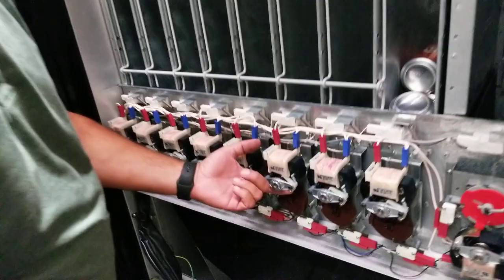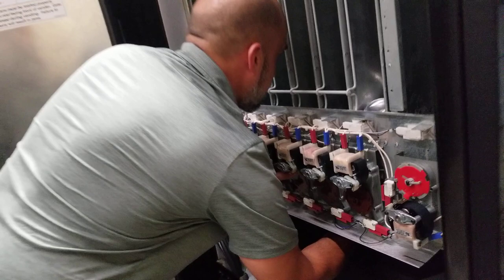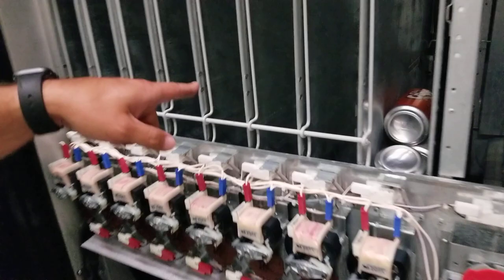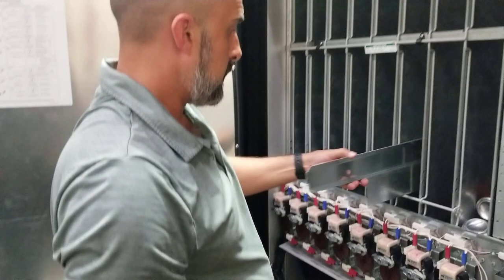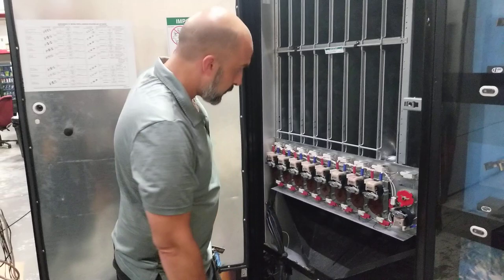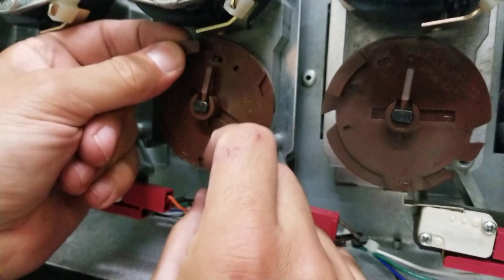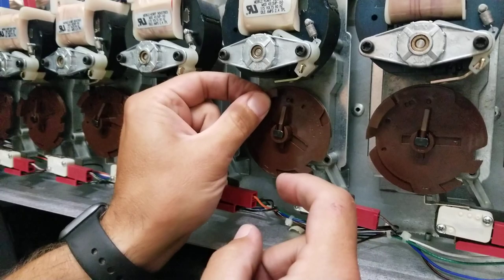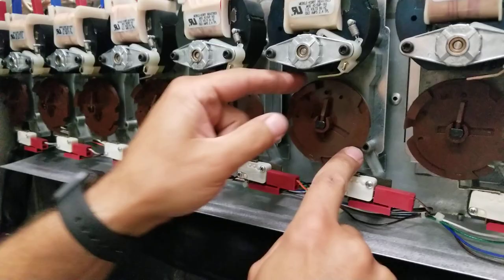Changing side shim for Dixie Narco 501E soda vending machine. Make sure machine is unplugged.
How to convert bottle to can or can to bottle.   Adjusting cam setting.